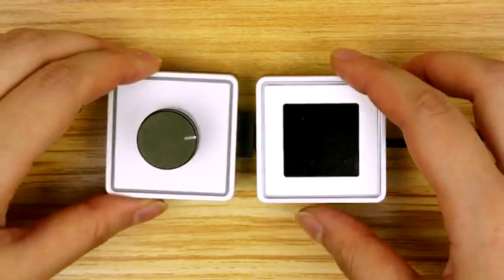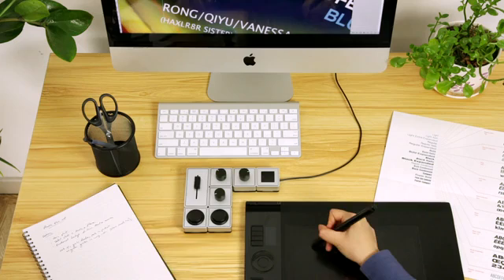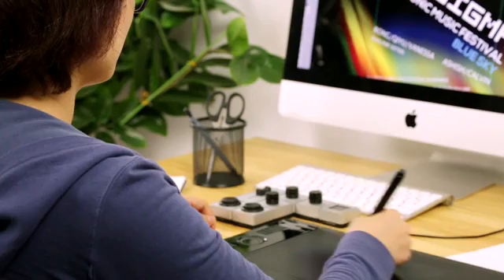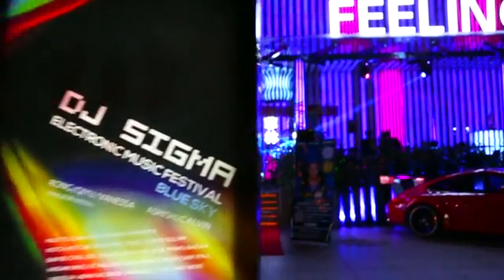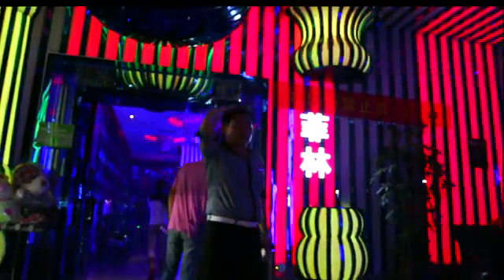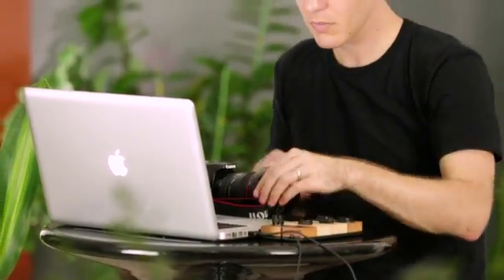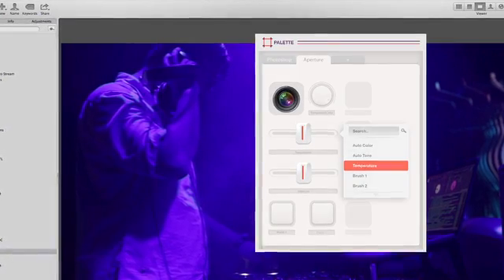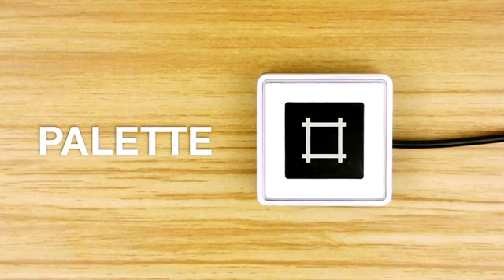Palette - A Freeform Interface That Controls Any Software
PALETTE is the first FREEFORM hardware interface that offers hands-on control of your favorite software.